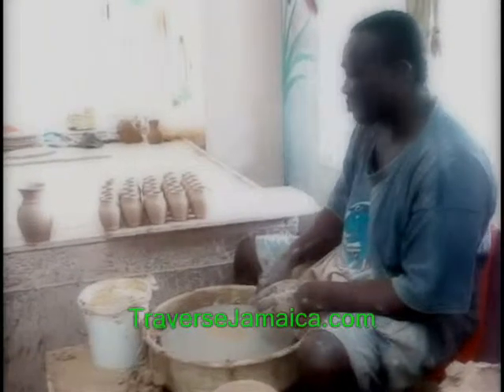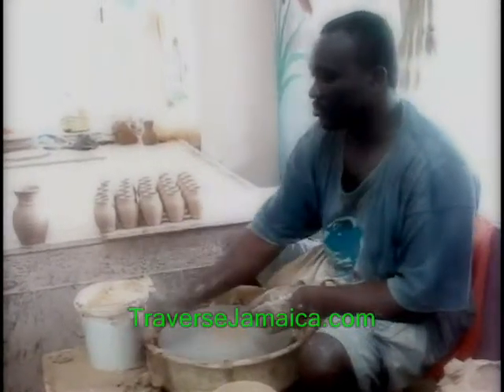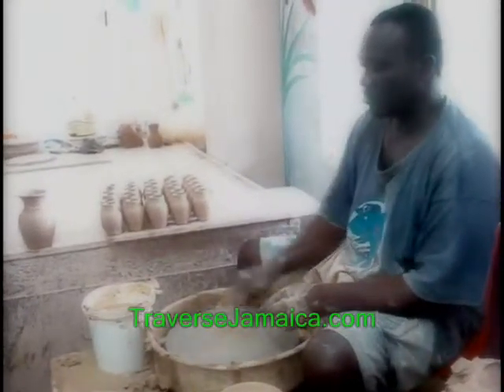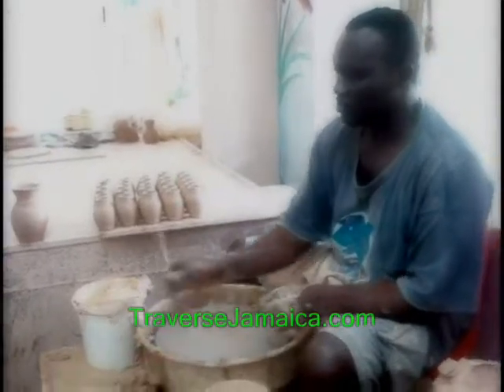Wassi Art Tour from TraverseJamaica.com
Wassi Art is an unexpected treasure chest of unusual pottery that absolutely delights collectors and visitors!

Located in the Idyllic resort town of Ocho Rios, Jamaica. Wassi Art started in 1990 with three intuitive artisans. Now fifteen years later and forty employees strong, Wassi Art designs adorn homes worldwide.